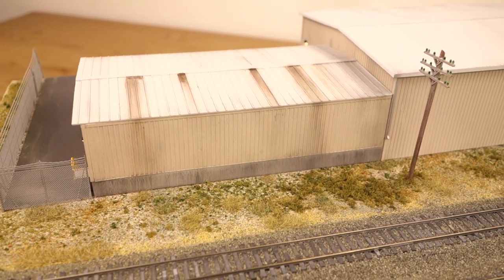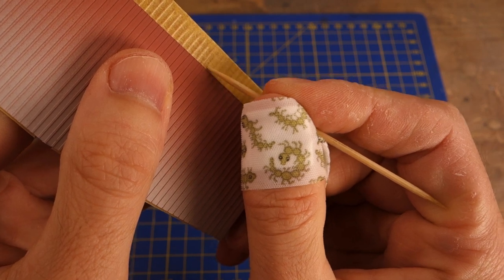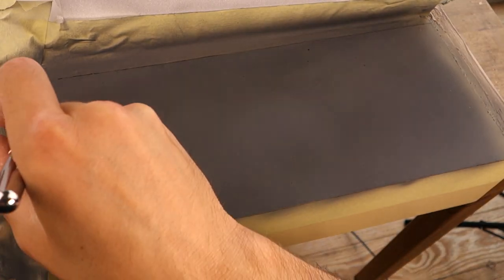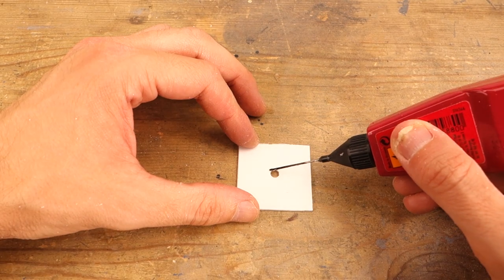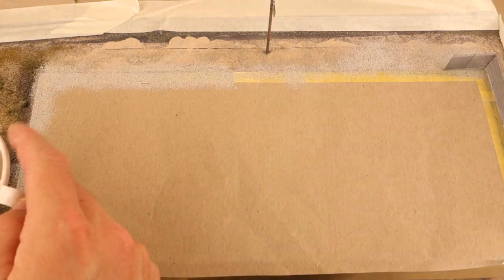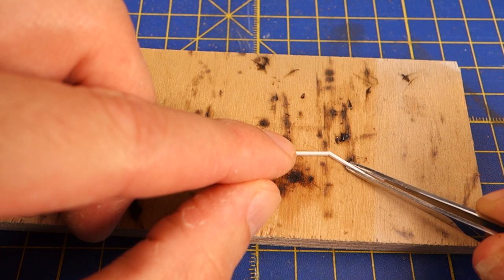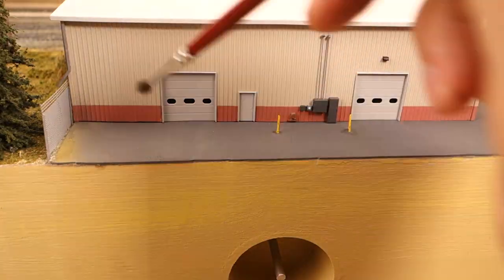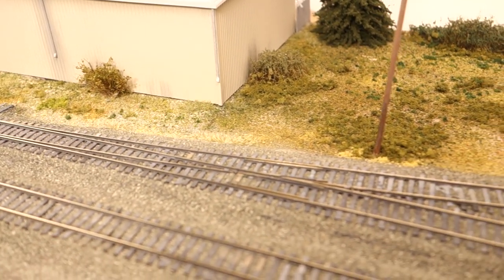Painting and detailing a boring structure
In this video I'm painting, detailing and weathering my generic looking industry structure.

Used Materials:
Vallejo 74.601 grey surface primer
Vallejo 71.161 airbrush thinner

Tamiya XF-1 Flat Black
Tamiya XF-2 Flat White
Tamiya XF-3 Flat Yellow
Tamiya XF-7 Flat Red
Tamiya XF-16 Flat Aluminum
Tamiya XF-19 Sky Grey
Tamiya XF-24 Dark Grey
Tamiya XF-52 Flat Earth
Tamiya XF-53 Neutral Grey
Tamiya XF-57 Buff
Tamiya XF-78 Wooden Deck Tan
Tamiya XF-85 Rubber Black
Tamiya XF-86 Flat Clear

Microscale MI-9 Kristal Klear canopy glue

PanPastel 820.5 Neutral Grey
PanPastel 820.2 Natural Grey Extra Dark
PanPastel 740.1 Burnt Sienna Extra Dark
PanPastel 740.3 Burnt Sienna Shade